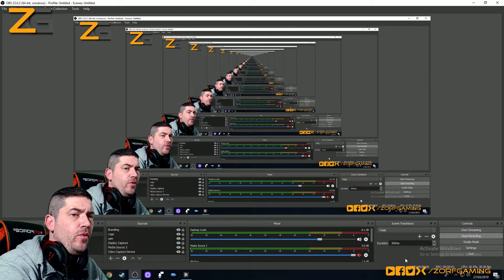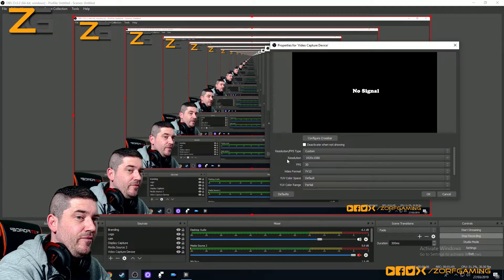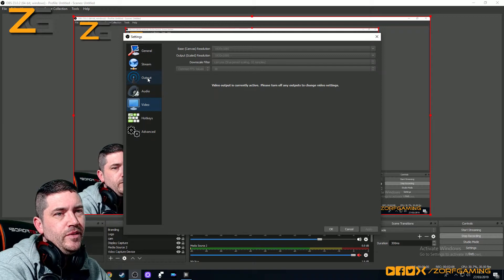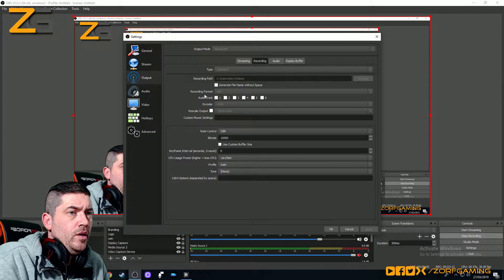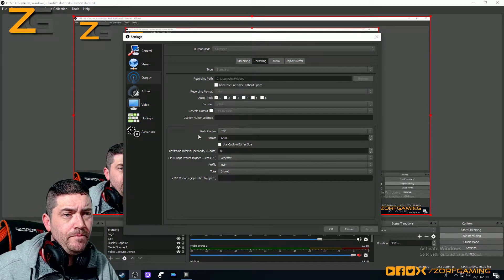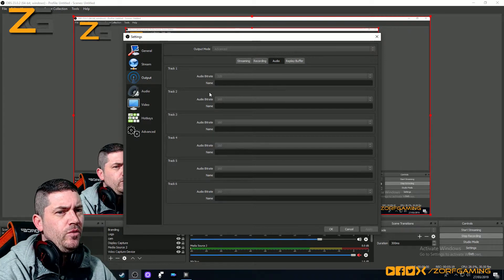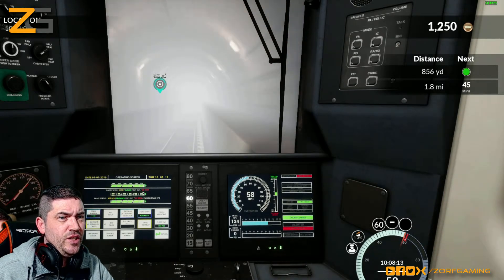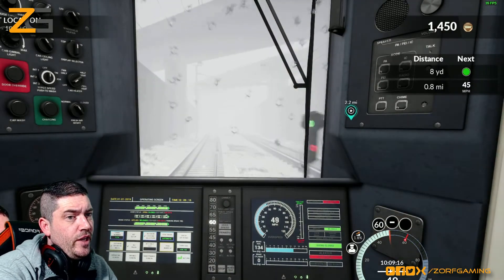Best OBS Settings for Ryzen 5 1400 / Avermedia C985 Capture Card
Deciding on the optimal settings for OBS recording can be problematic. After much trial and error and tinkering I have decided the best settings for a Ryzen 5 1400 and Avermedia Live Gamer HD C985 capture card. Whilst these settings are specific for this hardware combination they may be useful for others with a different setups. Fine tuned for YouTube recordings and live streaming platforms such as Twitch and Mixer.